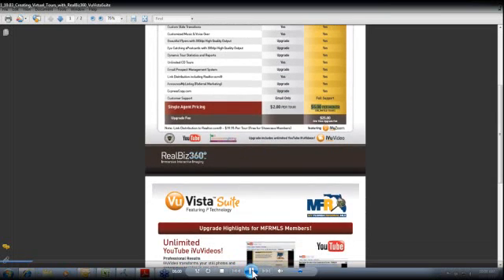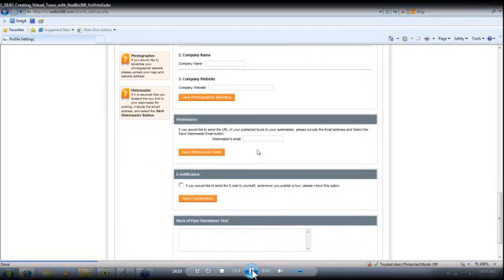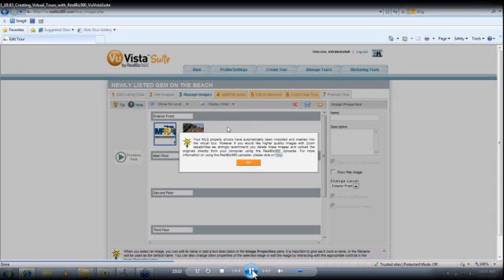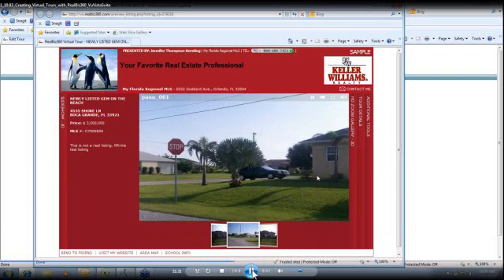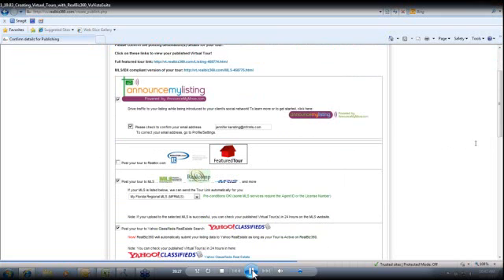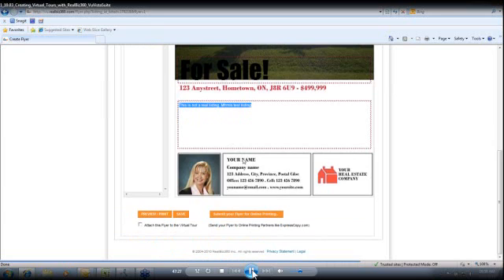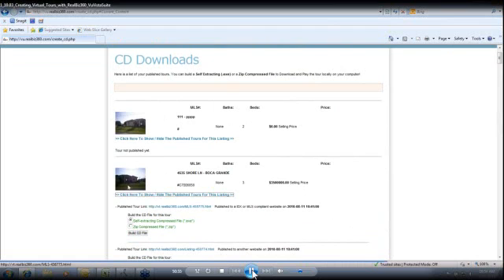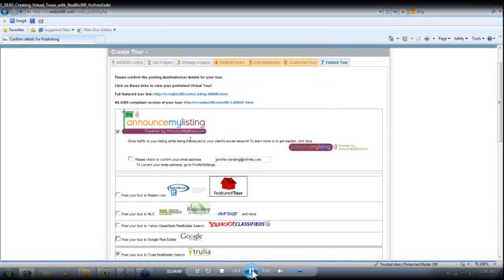RealBiz360_Updated_Aug_2010_FINAL_v1.0.wmv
This video walks members of My Florida Regional MLS thorugh the features and use of RealBiz360 - a virtual tour solution.